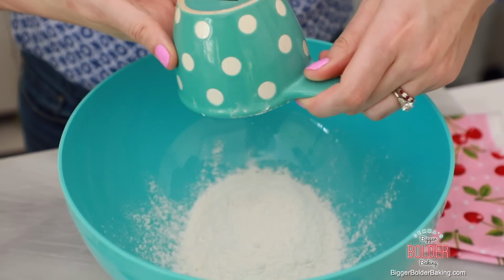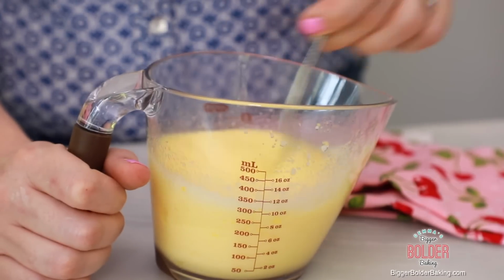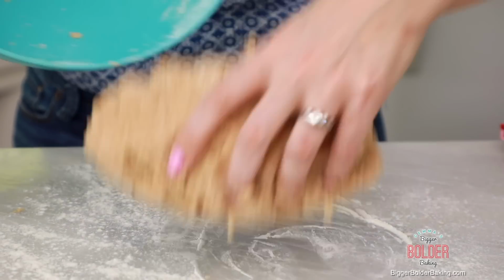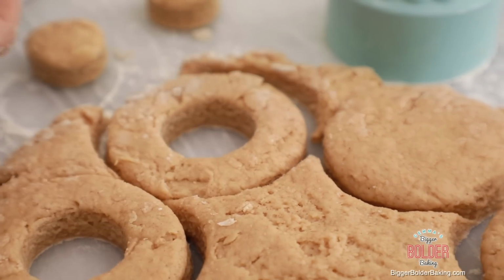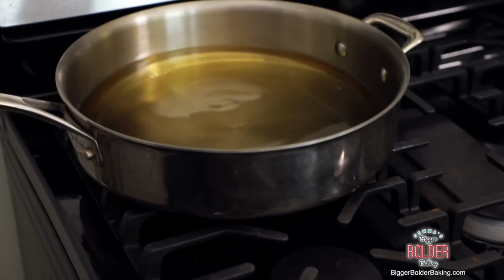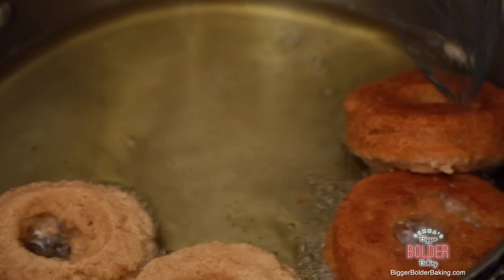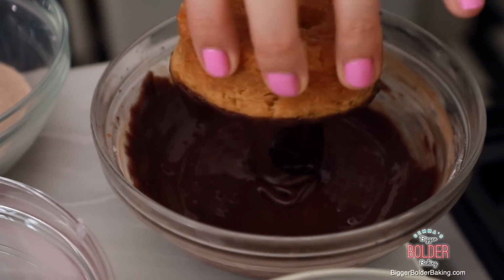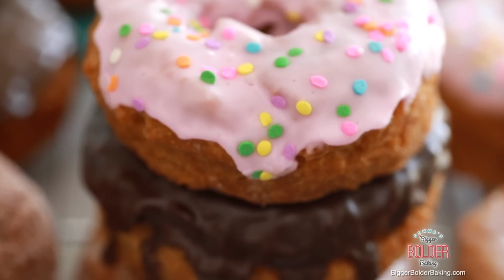No-Yeast Donuts in Minutes - Easy and Delicious Homemade Donut Recipe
Hi Bold Bakers! Who doesn't love a fresh, warm donut straight out of the oven? With my no-yeast donut recipe, you can have homemade donuts in just minutes! So let’s get baking!

📌ABOUT GEMMA & BIGGER BOLDER BAKING📌
Hi Bold Bakers! I’m Gemma Stafford, a professional chef originally from Ireland, two-time cookbook author, and the host of Bigger Bolder Baking. I’m passionate about sharing my years of baking expertise to show you how to bake with confidence anytime, anywhere! Join millions of other Bold Bakers in the community for new videos at 7:00am Pacific Time every Thursday!